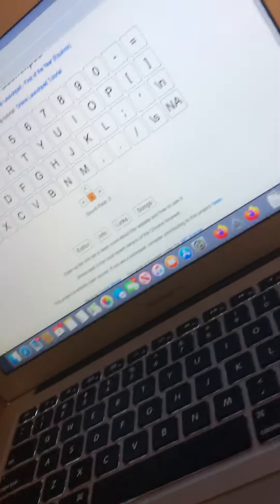Online launchpad walkthrough